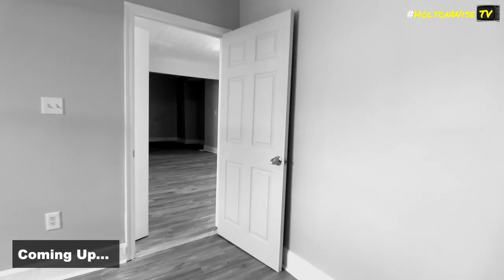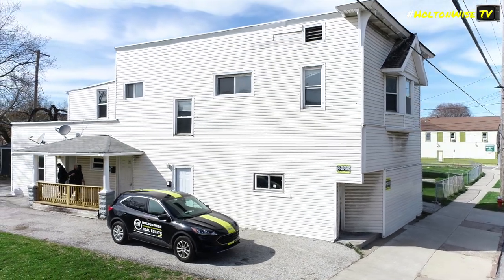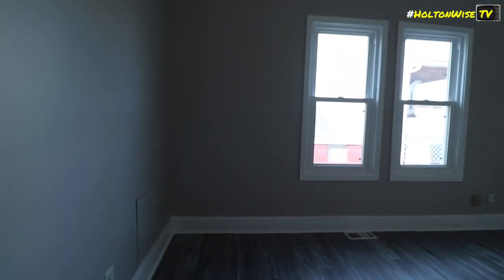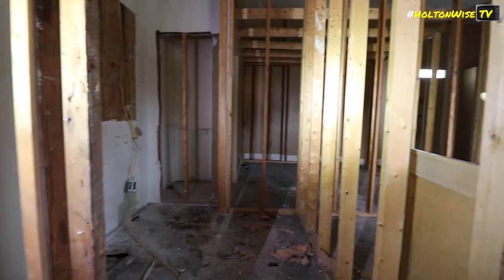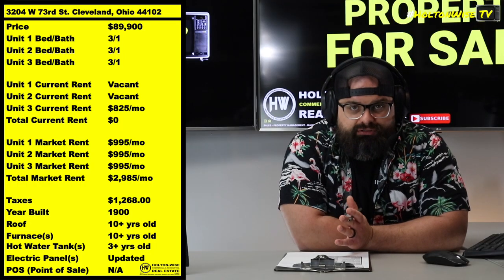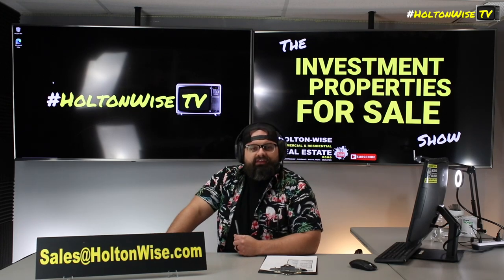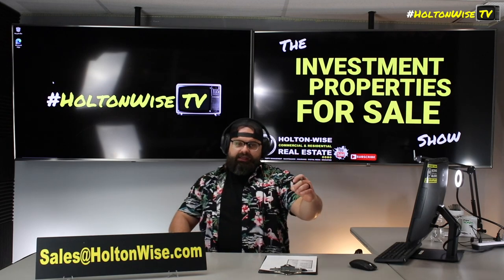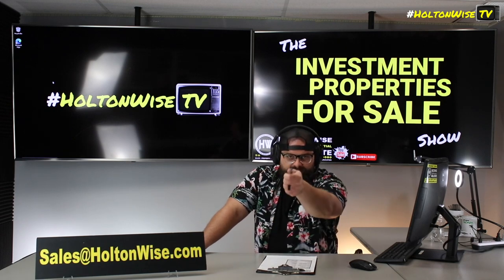Turning a Turnkey Duplex in Cleveland into a Triplex | Investment Properties For Sale - 3204 W 73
What's better than a turnkey duplex in Cleveland, Ohio? A turnkey triplex in Cleveland, Ohio! During this episode of The Investment Properties For Sale Show, the HoltonWiseTV team is taking viewers on a tour of a turnkey duplex on Cleveland's west side. The most exciting thing about this turnkey duplex is that it can easily be converted into a turnkey triplex. Afterall, three rental income checks a month is better than two rental income checks a month. During the show you'll footage of the inside and outside of this turnkey investment while HotlonWise CEO James Wise explains the process of converting this lead certified two unit apartment building into a lead certified three unit apartment building.

📺 HELPFUL RESOURCES
Holton-Wise FAQ